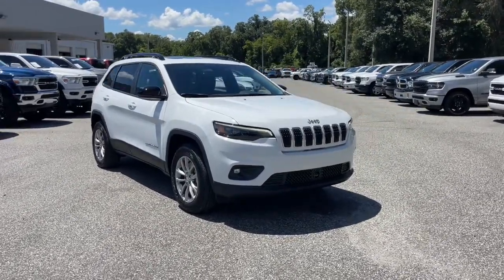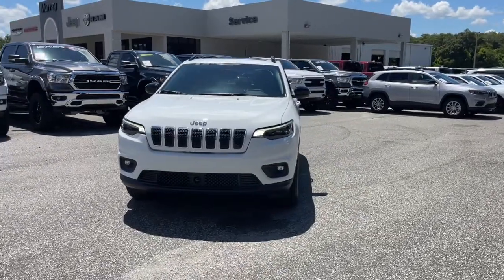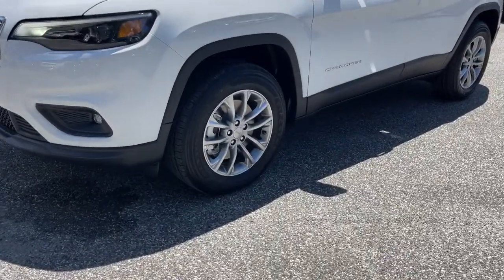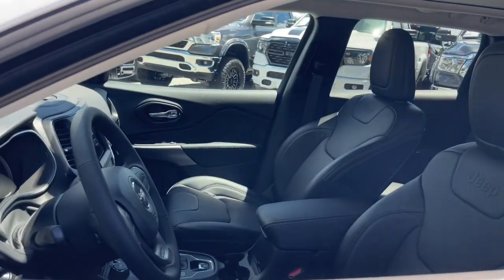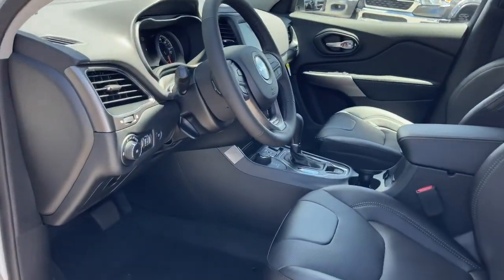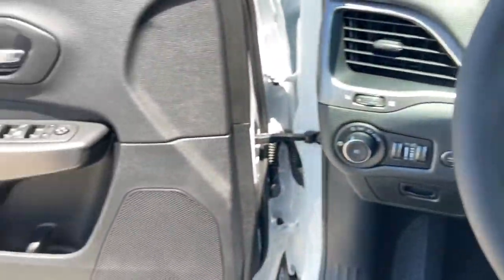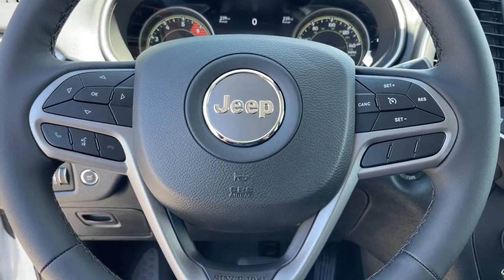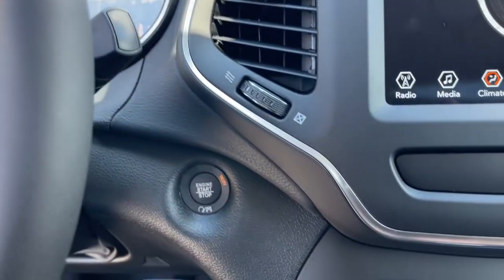2022 Jeep Cherokee Jacksonville, Orange Park, Gainesville, Ocala, Lake City, FL 525749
Bright White Clearcoat New 2022 Jeep Cherokee available in Jacksonville, Florida at Murray CDJR. Servicing the Orange Park, Gainesville, Ocala, Lake City, FL area.

#{MAKE}
#{MODEL}
2022 Jeep Cherokee Latitude Lux - Stock#: 525749 - VIN#: 1C4PJMMN6ND525749

Murray CDJR
15160 US Highway 301 South

15 YEARS/150000 MILES OF WORRY FREE WARRANTY AT NO CHARGE!! Bright White Clearcoat 2022 Jeep Cherokee Latitude Lux 21/29 City/Highway MPG Price Includes: $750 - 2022 National Retail Consumer Cash (Type 1/B) 22CN1. Exp. 09/06/2022